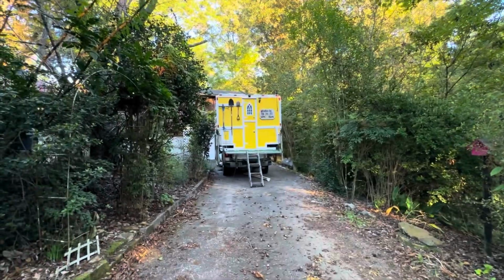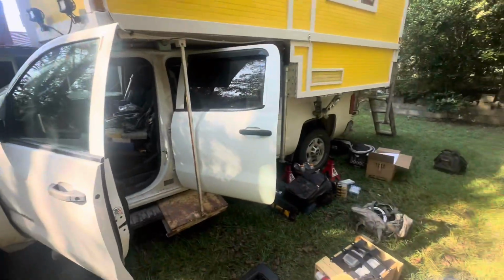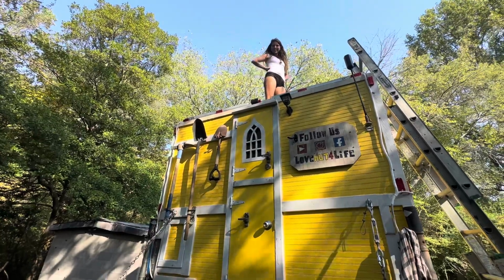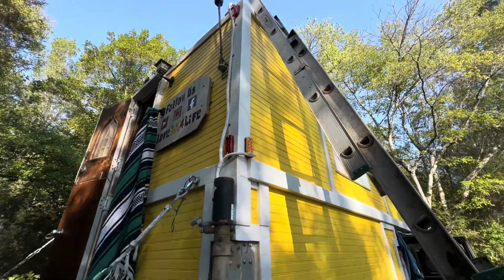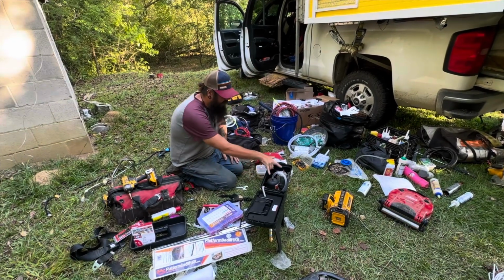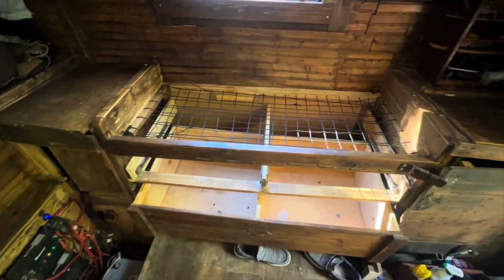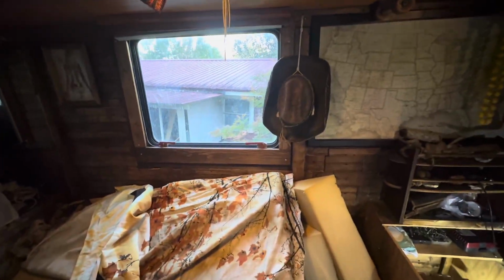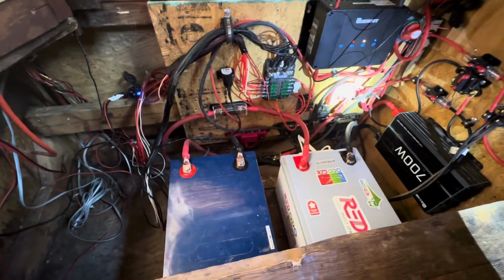TRUCK HOUSE BUILD - Battery and Solar Upgrade - Redodo LiFEPO4 300 AH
It’s that time again… Our little self built truck camper is in need of some TLC, and we have the perfect place to do it! We are back at the birthplace of the love hut and tearing it apart!

This is going to be awesome!

One of the many upgrades coming our way is a new battery, gifted to us by Redodo.

Are you looking for a tinyhouse builder or a school bus builder for hire? We travel the country helping people with their bus and van conversion work, along with every other type of home on wheels!!

Also, check out our other pages for a more in depth view of how we live and what adventures we are getting ourselves into when not doing the traveling Skoolie builder thing.

Our Facebook page is where we post our morning views, photos of our journeys, and also where you can find some of our handcrafted jewelry and Gemstones!!

I’ll be posting all the jewelry you saw me make this week, and so much more!

And our Instagram page is full of the best pictures we have of our house in all of the incredible places it takes us, along with the occasional fun reel showing off our adventures or Shane’s conversion projects.

And if you are just looking to contribute to the channel, we are under
LoveHut4Life @Shane and Kelsey

If you saw our yellow truck house on the road, tell us where in the comments below